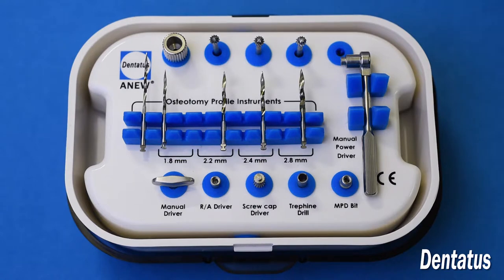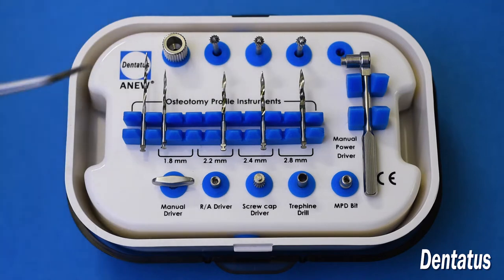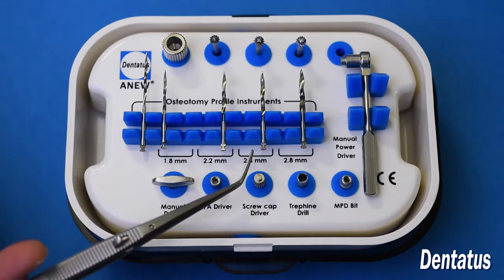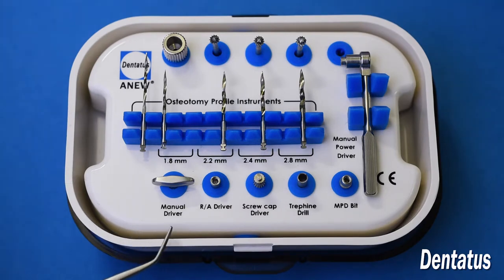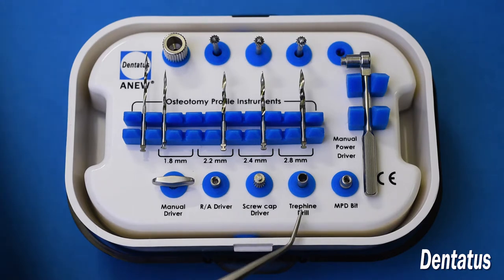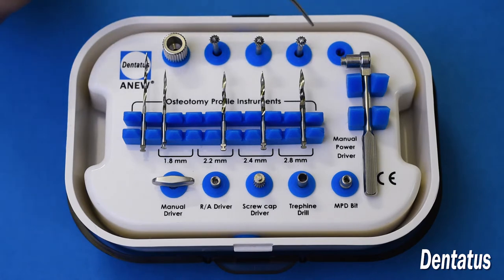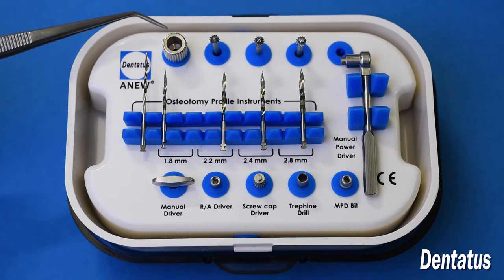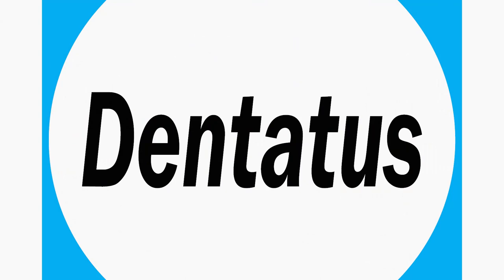Dentatus ANEW: The Surgical Kit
Introducing the Dentatus ANEW Surgical Kit.